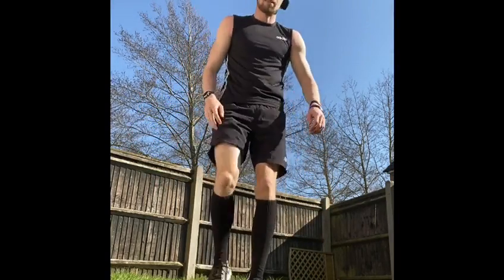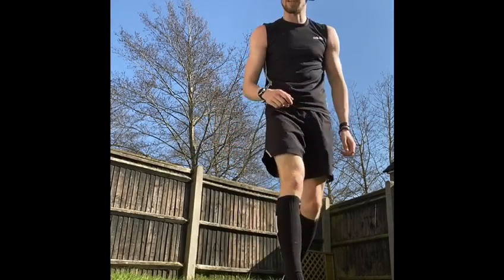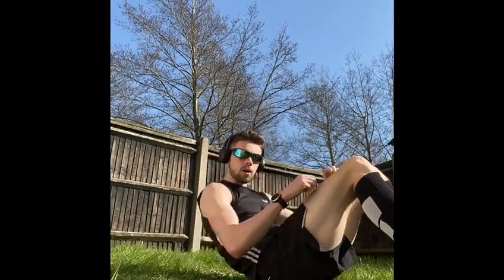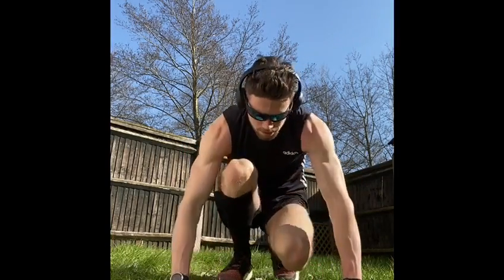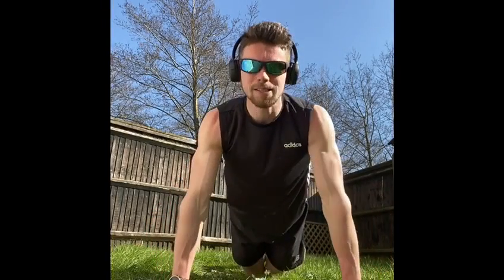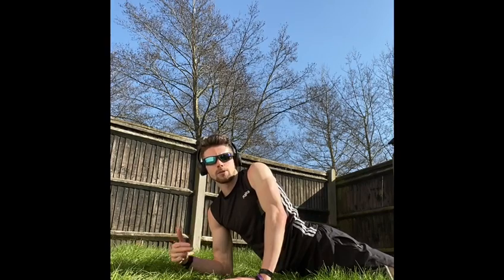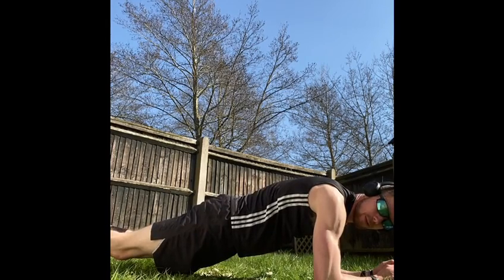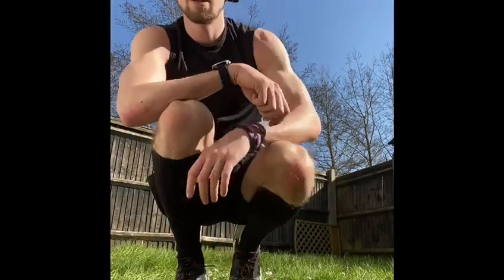Feel Wright Total Body Workout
7 exercises

40 seconds work / 20 seconds rest

1) Front & back lunge
2) Narrow Squat
3) Glute Bridge
4) Bicycle Twists
5) Press up & knee lift
6) Back extensions
7) Plank

Repeat 3-5 times for an awesome workout.

Do this a couple of times a week to keep your body strong and your conditioning ticking over.